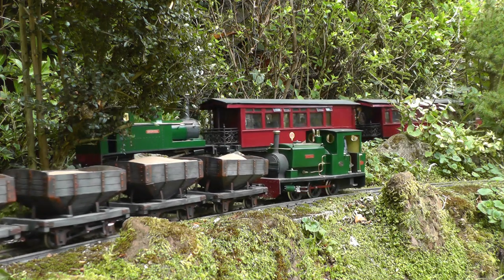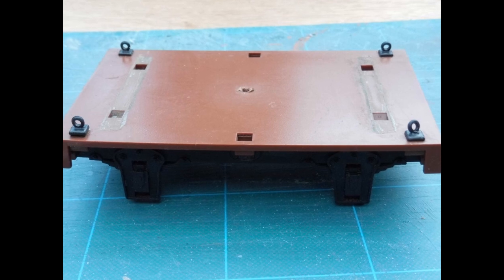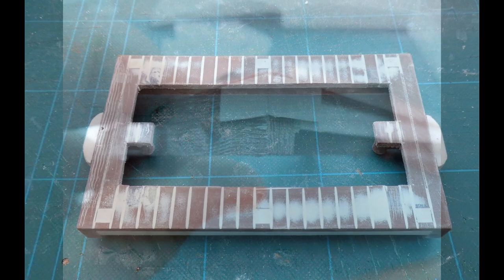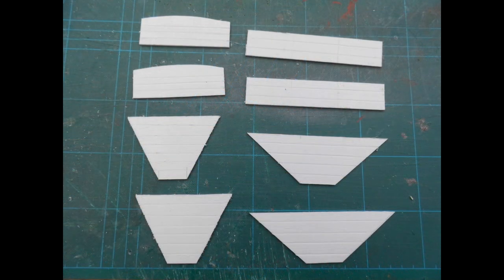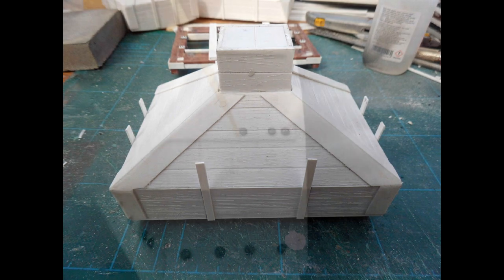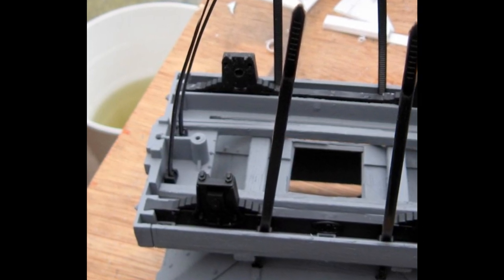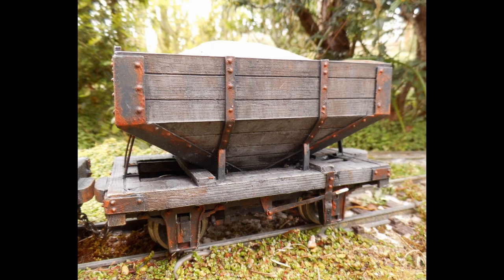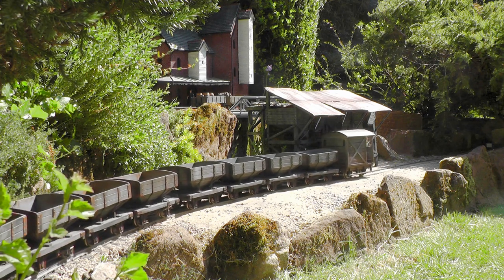Peckforton Light Railway - How I constructed a rake of Snailbeach hopper wagons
A quick overview of my construction process for a rake of hopper wagons to transport sand from the quarry on the Peckforton Light Railway. The PLR is a hypothetical three foot narrow gauge railway which supposedly ran through the Cheshire (UK) countryside it is a garden railway built to 15mm:1ft scale running on 45mm gauge track.